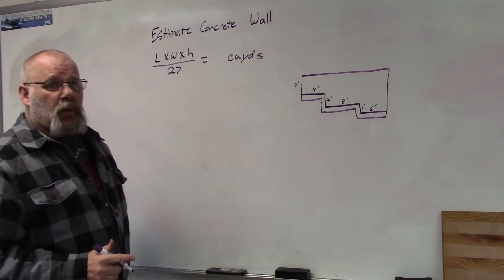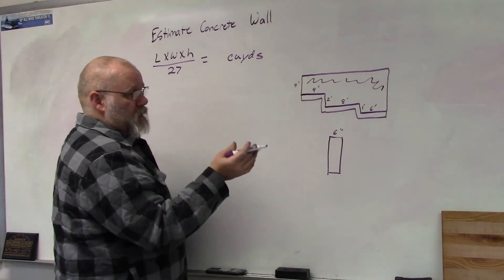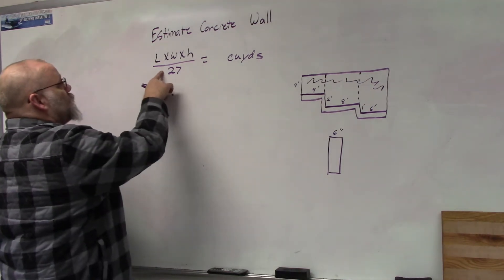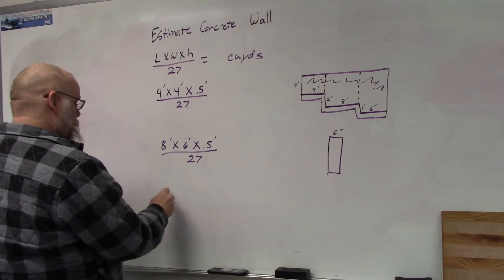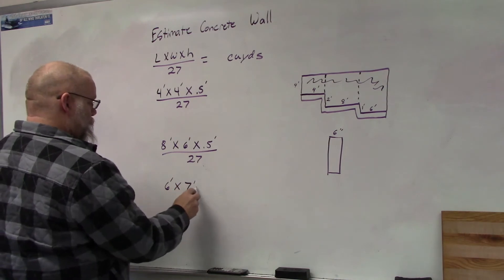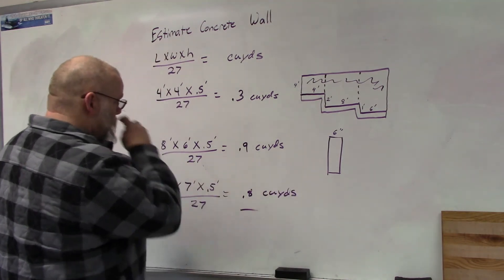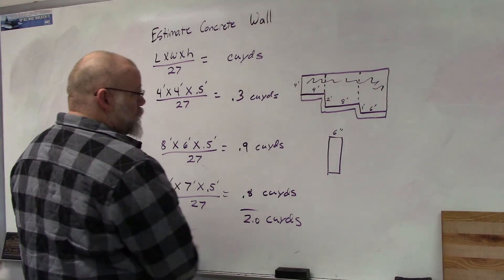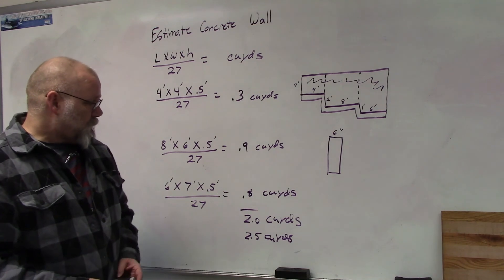Estimate Concrete wall on step footing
In this video I demonstrate how to figure concrete for a wall that is on a step footing.